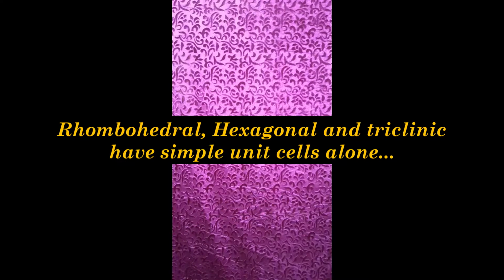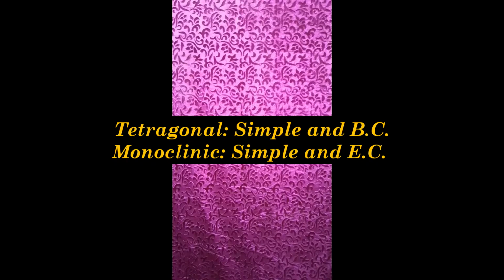Video.11, Solid state chemistry, Bravais lattices(minimized size)